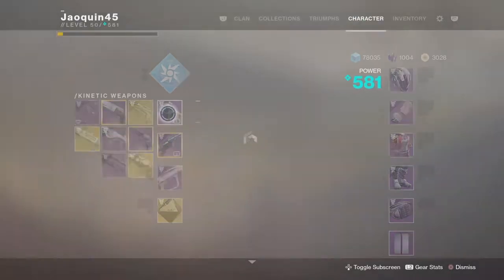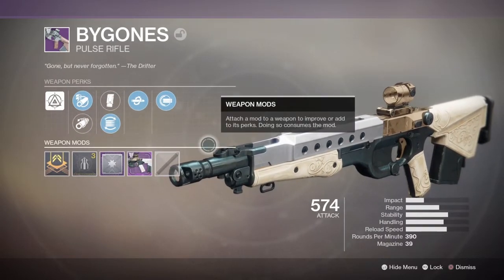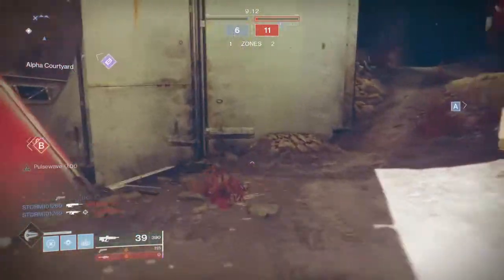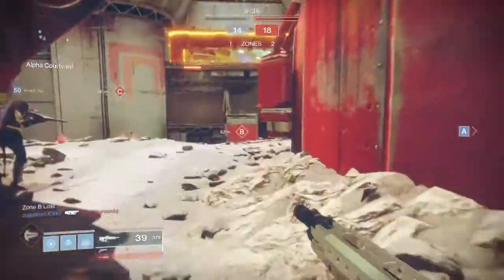Bygones weapon review! Infamy rank 12 roll!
Another review wow